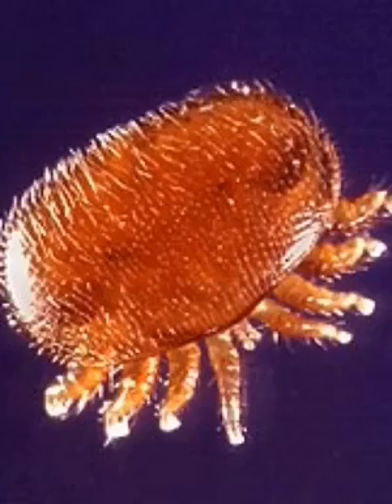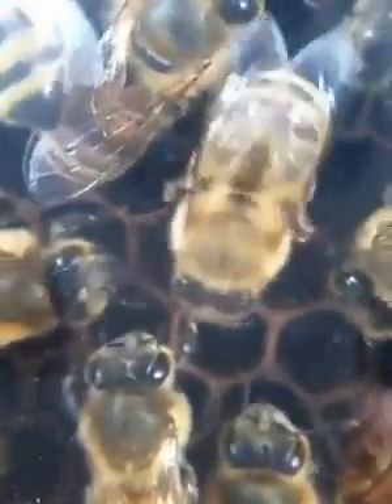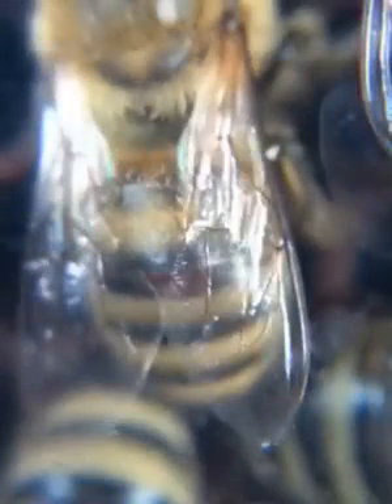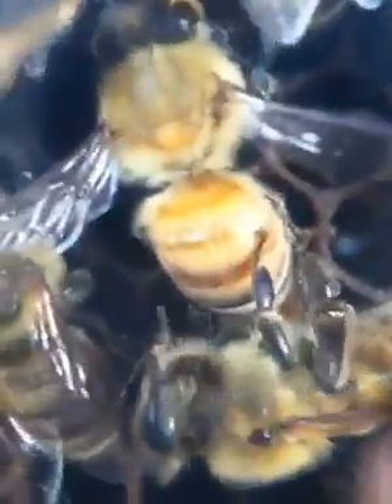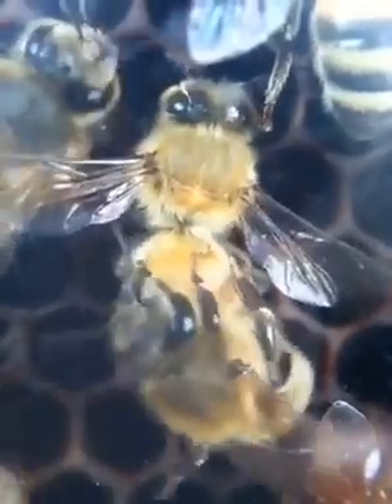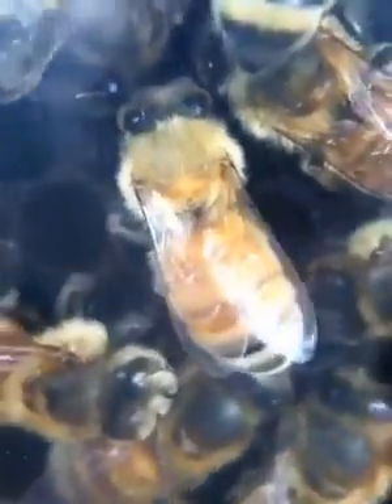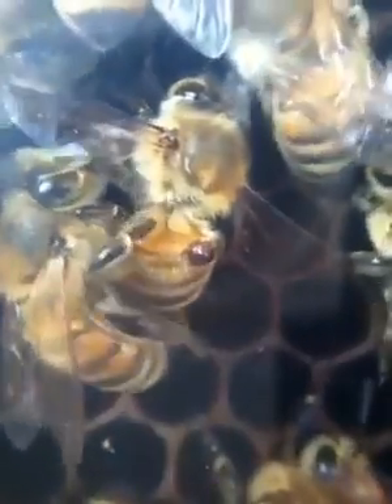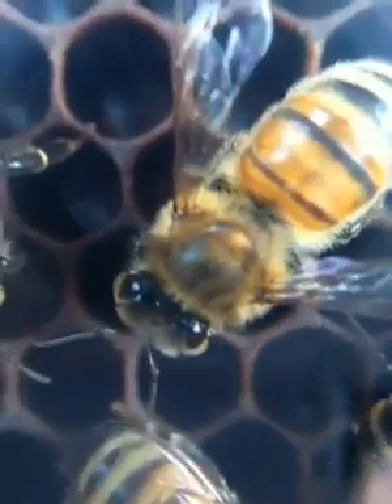Honey Bee Allogrooming and Varroa Mites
As a beekeeper, I am not alone in hating Varroa mites. I have lost far too many hives to this pest over the years. Their name says it all “Varroa destructor.”

There are several behaviors that help bees resist Varroa; traits such as VSH and other hygienic behavior depend on how the bees respond to the Varroa in the brood.

Other types of behavior relate to how the bees act towards the mites when they are on the bees themselves (when the mites are phoretic). Allogrooming, when one bee grooms another, is one such behavior. There are queen breeders now selecting for bees that “bite the mites.”

When combined with VSH, effective mite allogrooming should be a valuable additional tool in our arsenal against Varroa.